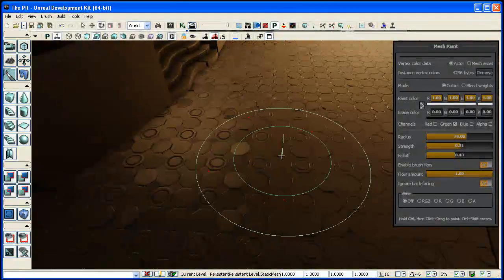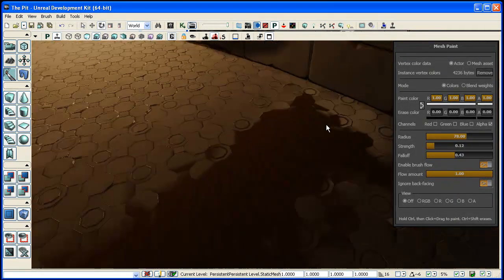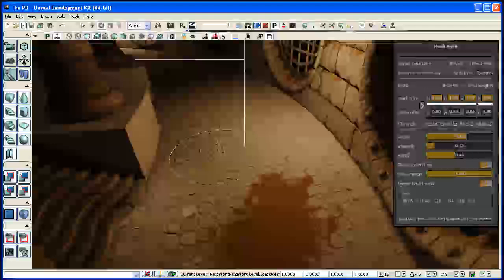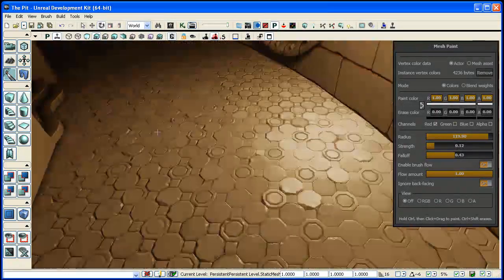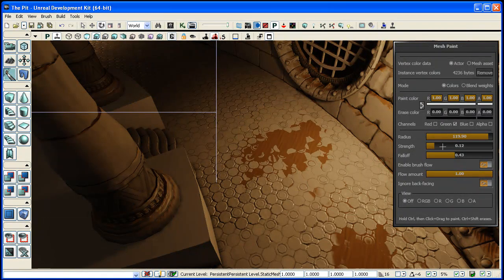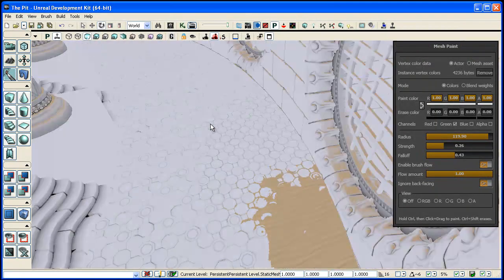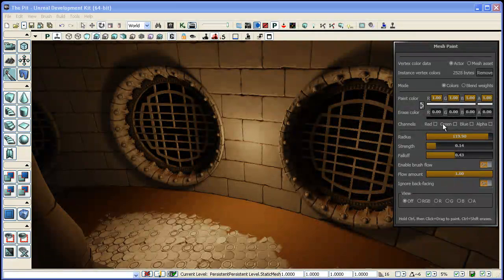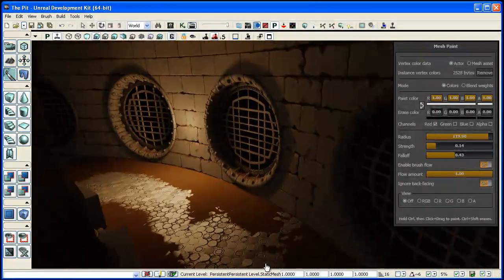[UDK] Soft Surface Transition and Entropy Hybrid Shader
This is a demo showing off practical application of this shader. This shader sits at 69 Instructions.